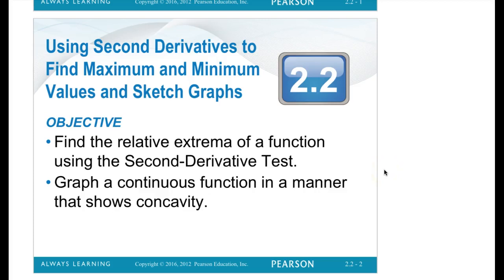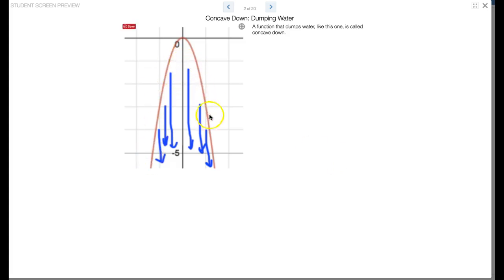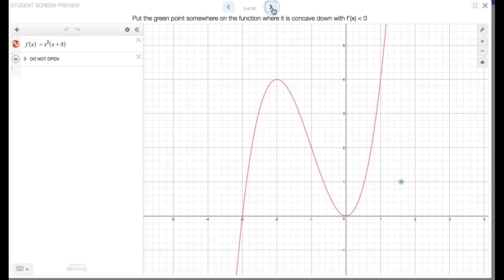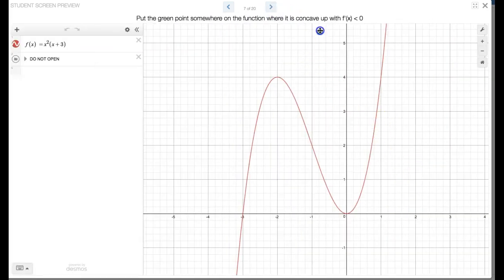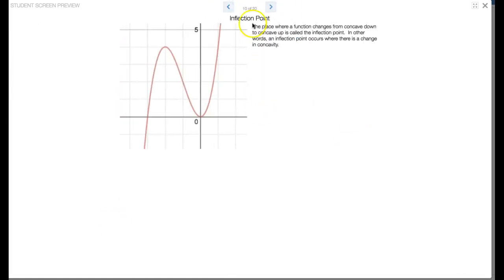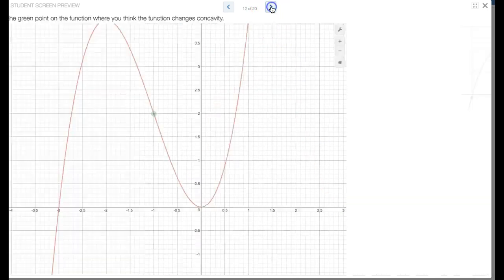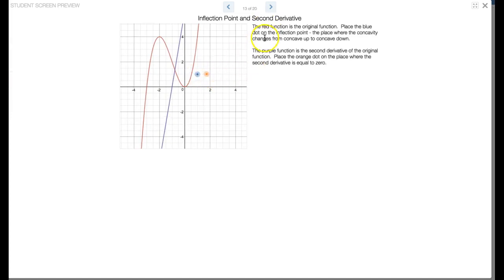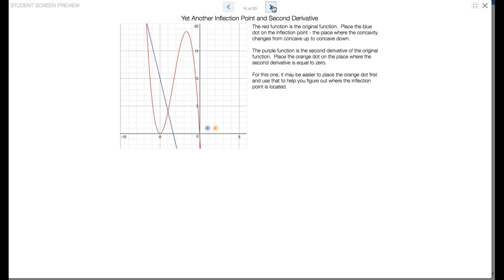Math 150 2.2 Introduction